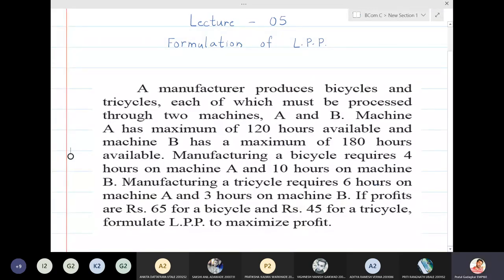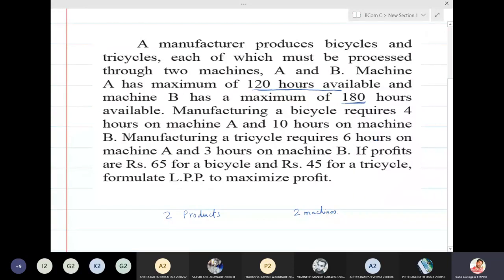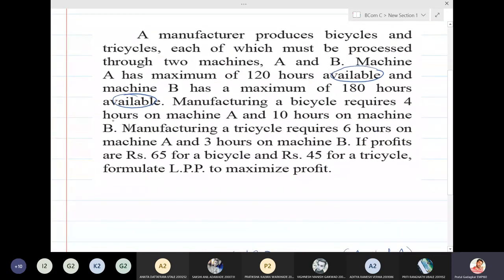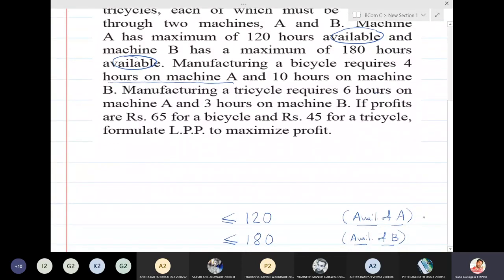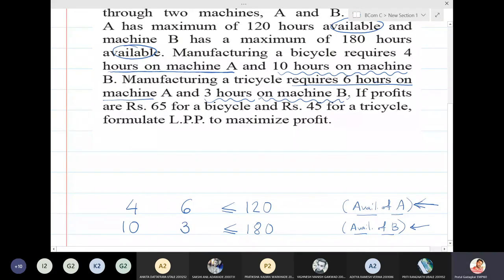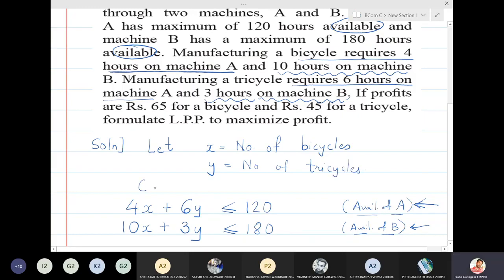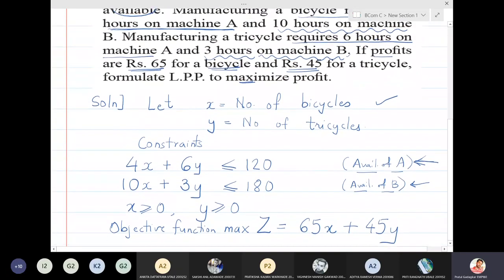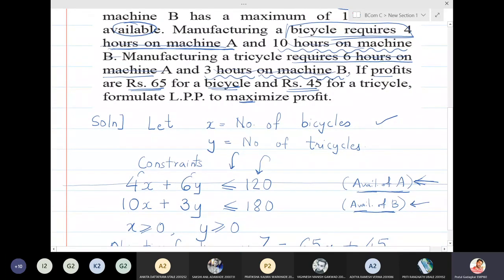Lecture 9 - Problems on Formulation of Linear Programming Problems